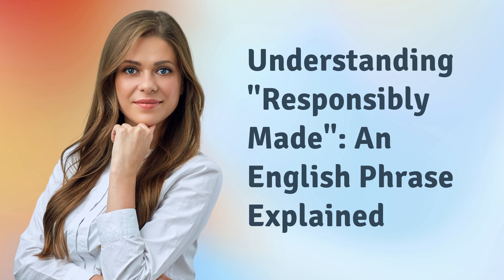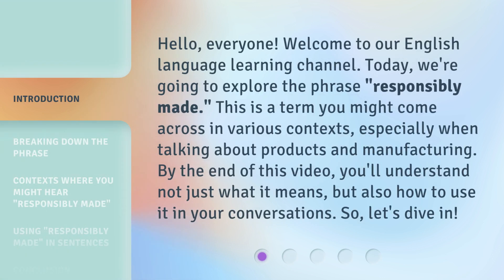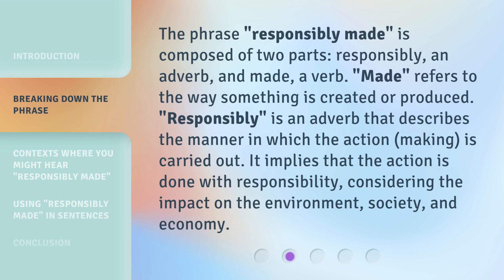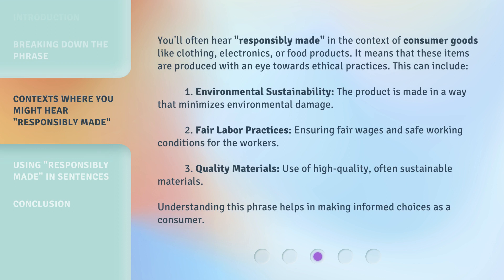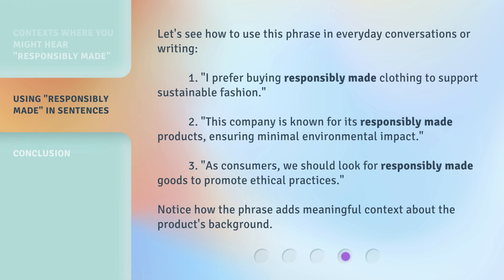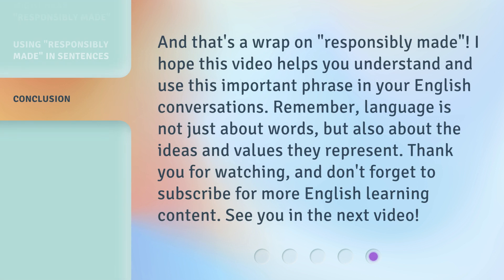Understanding "Responsibly Made": An English Phrase Explained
00:00 • Introduction - Understanding "Responsibly Made": An English Phrase Explained
00:36 • Breaking Down the Phrase
01:08 • Contexts Where You Might Hear "Responsibly Made"
01:52 • Using "Responsibly Made" in Sentences